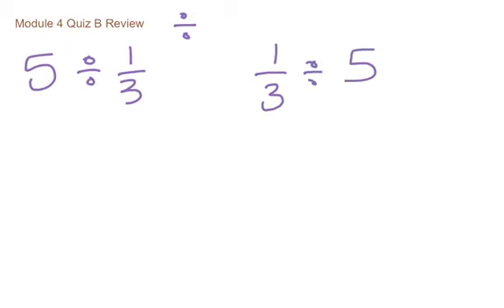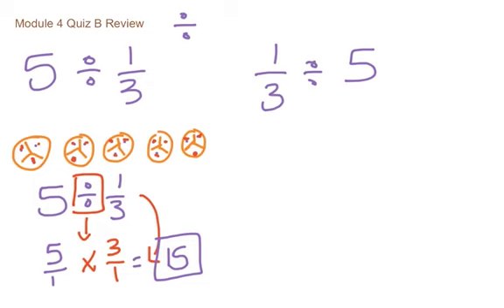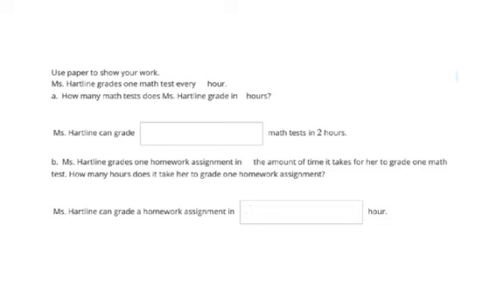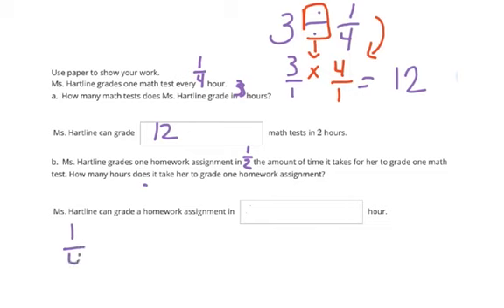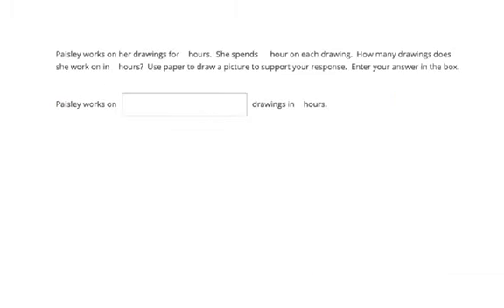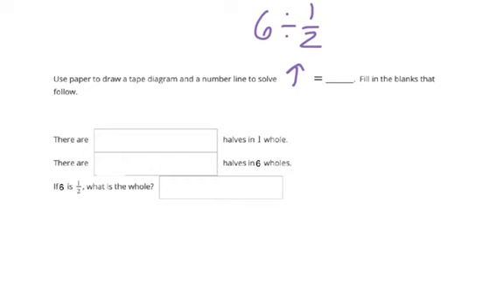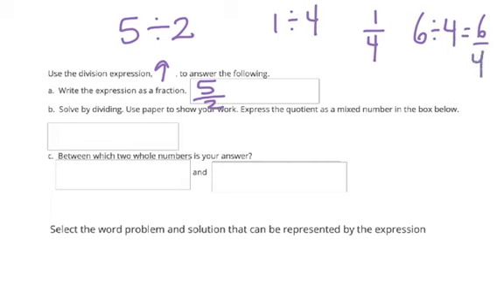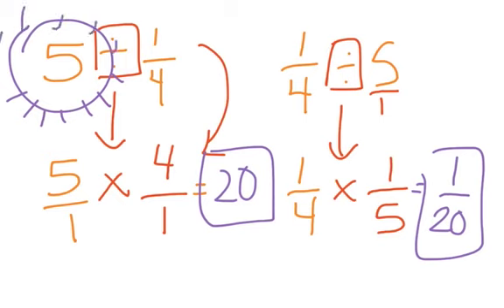Module 4 Quiz B Review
Here are 5 problems from our Module 4 Quiz B. Please review if you need any help with the quiz!!!